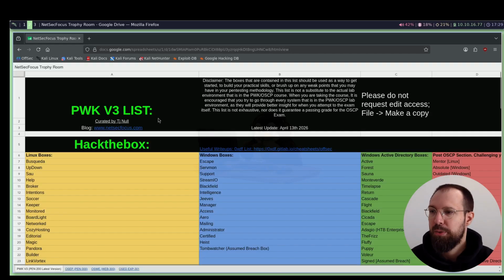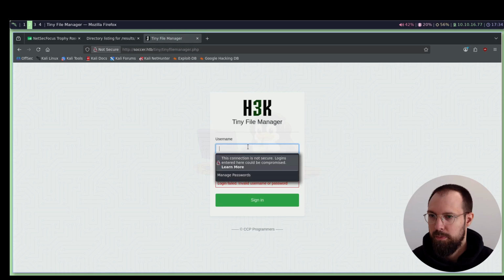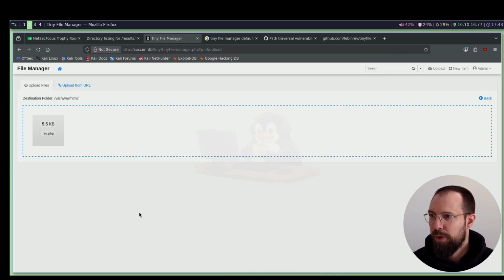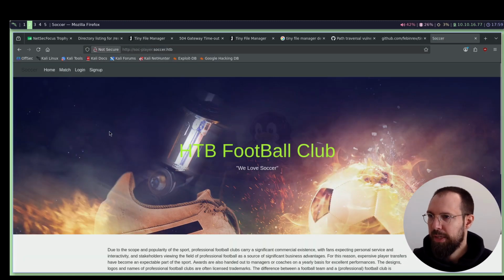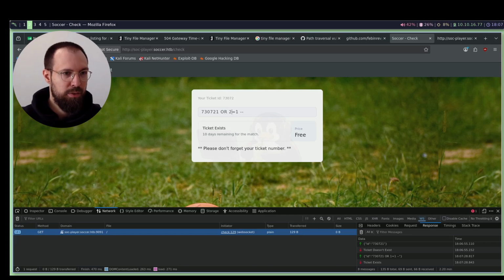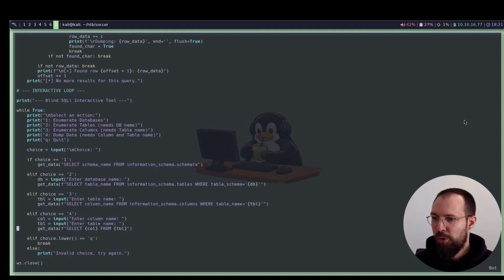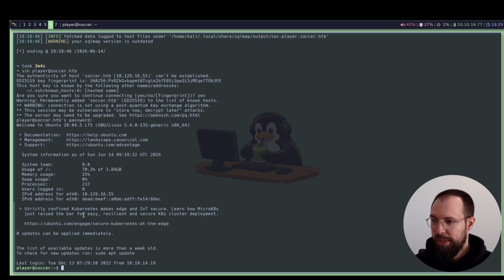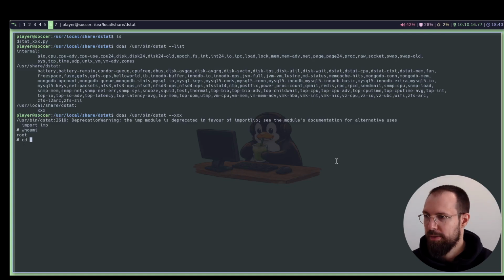HTB Soccer Walkthrough | OSCP Prep